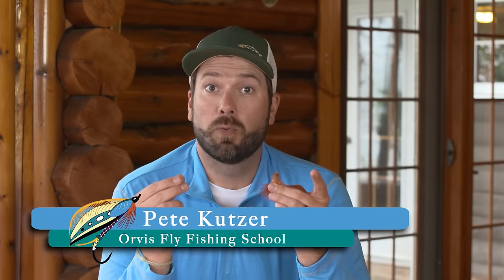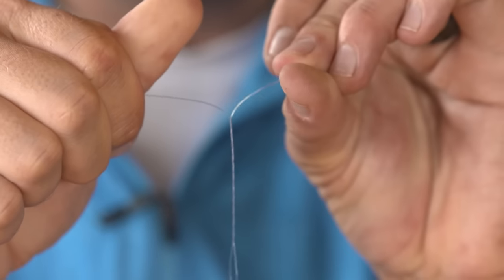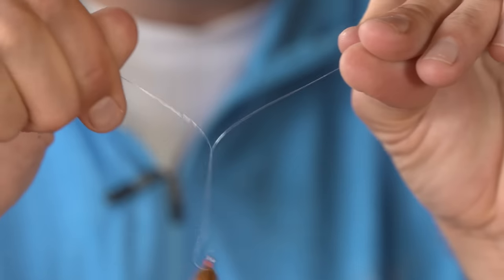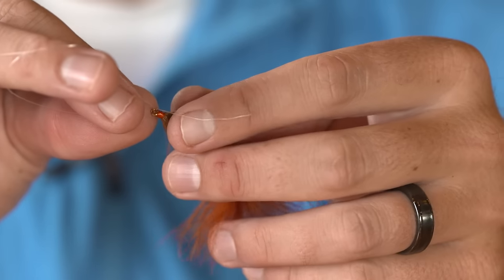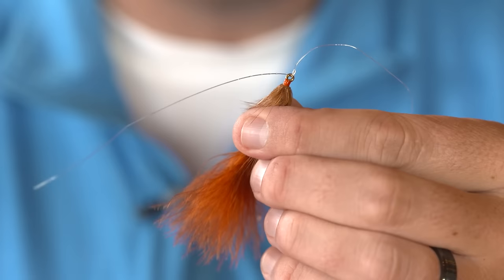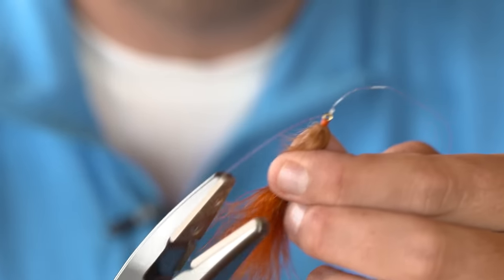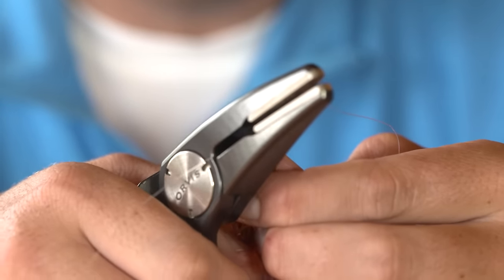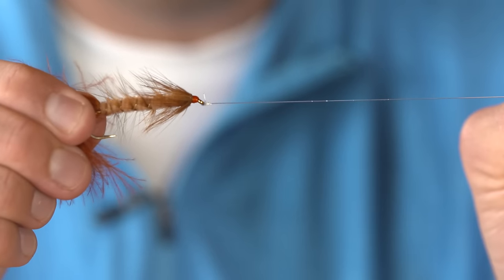ORVIS - Fly Fishing Knots - Easy Tippet Wrap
Pete Kutzer of the ORVIS Fly Fishing School in Manchester Vermont shows you how to quickly add loops to begin a clinch knot. This fast little tip will help you get a fly tied on quickly and allow you to get a quick fly change done.

For more tips, techniques and tactics for fly fishing, please visit our other online resources.